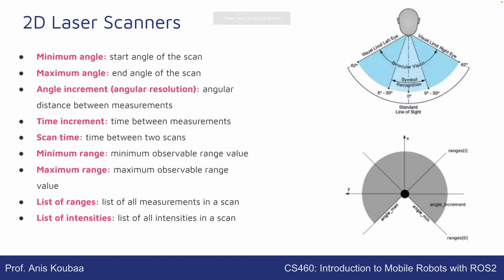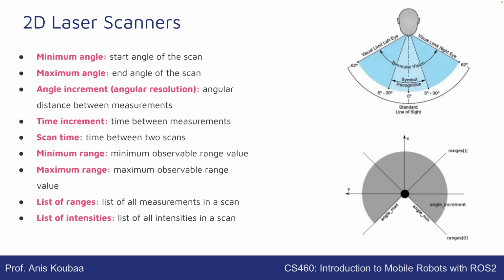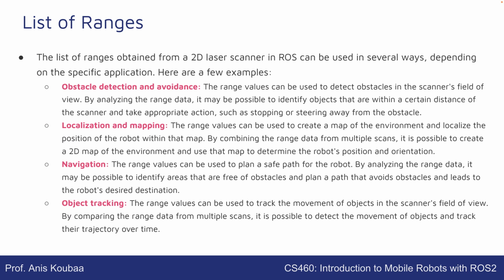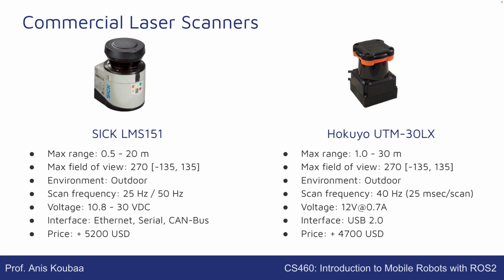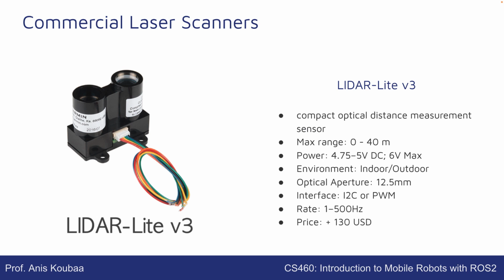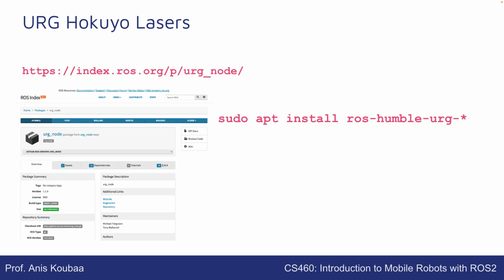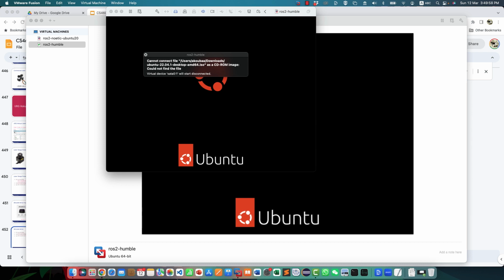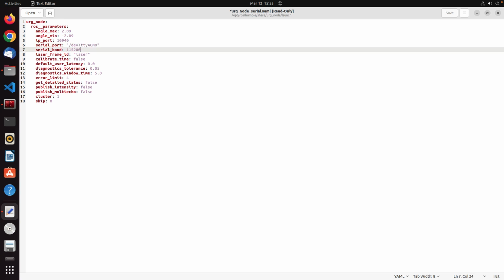Laser Scanner Characteristics and Programming in ROS2 with Python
In this YouTube video, we will explore the characteristics and parameters of laser scanners and demonstrate how to work with them in ROS2. We will start by discussing the various types of laser scanners and their features and then move on to the parameters that can be configured for optimal performance. Next, we will explore how to interface a laser scanner with ROS2 and demonstrate how to write Python code to control the scanner and process its data. Throughout the video, we will provide step-by-step instructions and code examples to make it easy for viewers to follow along and apply what they learn to their projects. By the end of the video, viewers will have a solid understanding of laser scanner characteristics and parameters and be able to confidently work with them in ROS2 using Python.